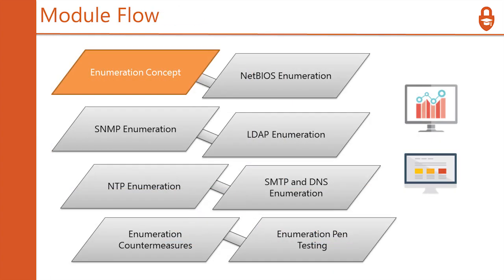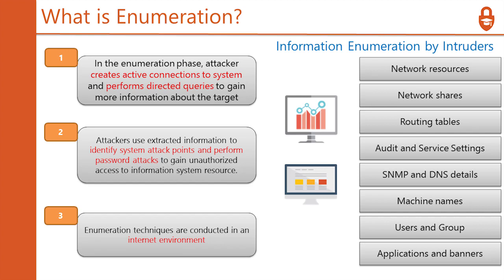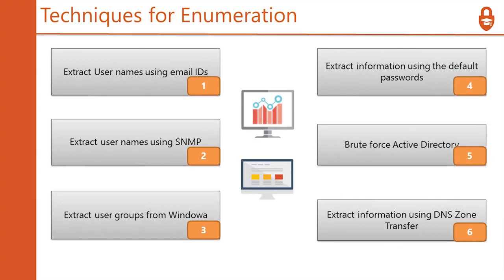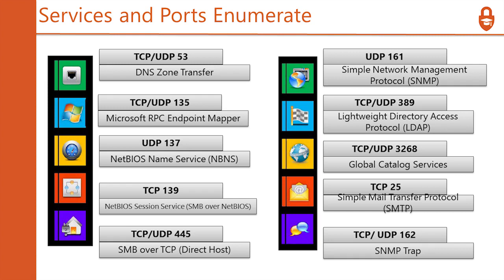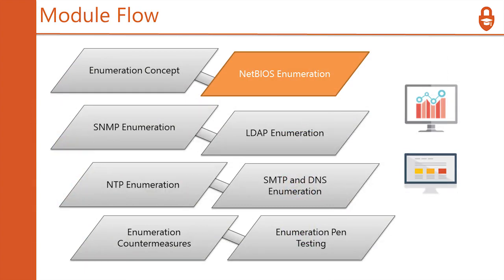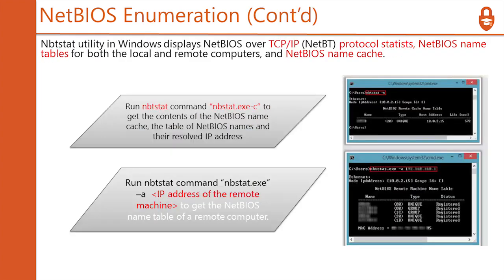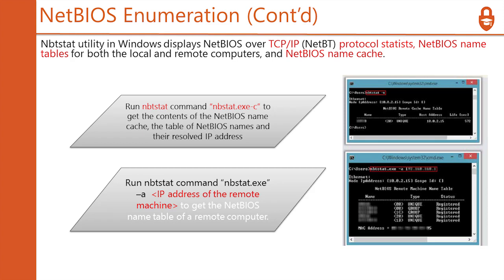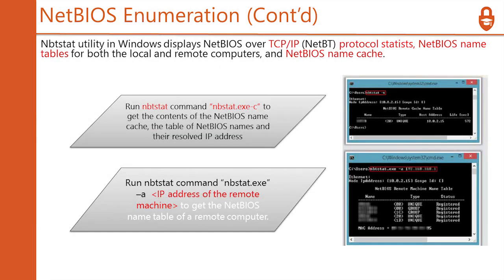Certified ethical hacking full course tutorial expert in 60 minute part 69